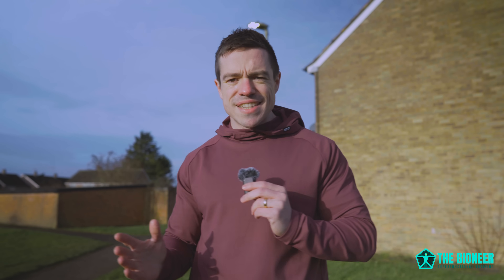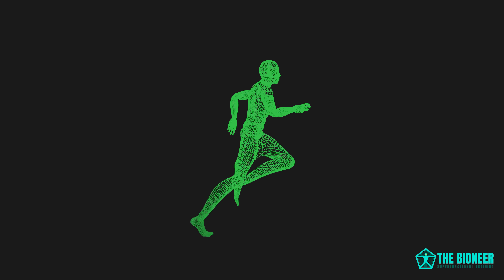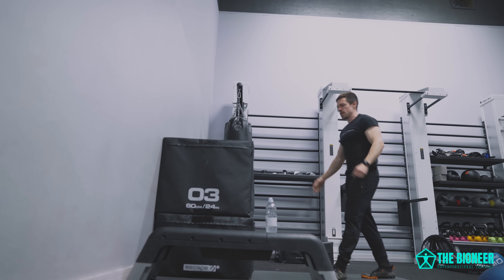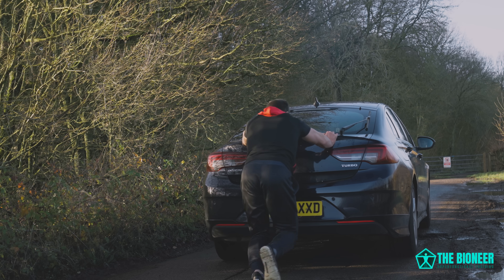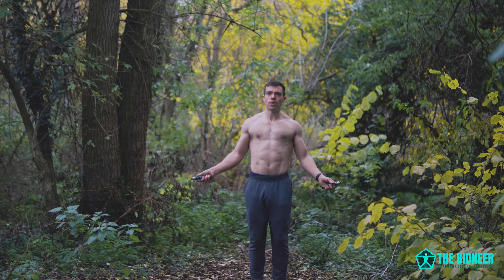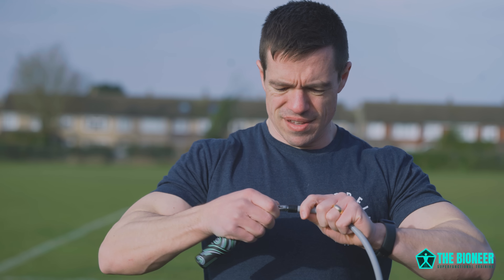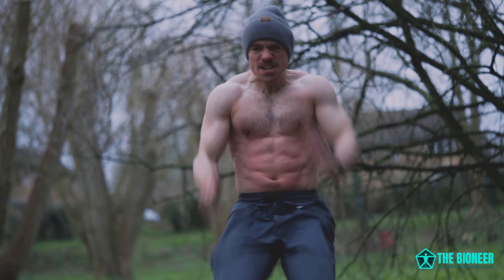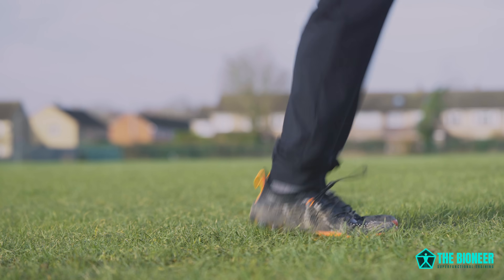Train THIS to Become SPRINGY - "Ankle Stiffness" Explained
In this video, I discuss something called "ankle stiffness." Ankle stiffness might not sound that exotic, but in fact it is one of the most crucial things an athlete can train!

What ankle stiffness refers to is hysteresis - how good the achilles tendon is at returning energy to the ground and rebounding. This is extremely important for sprinting and jumping.

Many people assume that training squats is the best way to get a high jump and faster sprint. Indeed, studies do suggest you can jump higher by squatting.

BUT this jump height is typically measured in terms of a standing vertical jump. And how often do we do that?

During sports or parkour, we more often jump from a running start. This often means launching off of one foot and having very minimal contact time with the ground. It becomes less about *producing* power and more about *transferring* power to the floor.

This is where ankle stiffness comes in. The good news, of course, is that there are several ways to train it! Here are some of them...